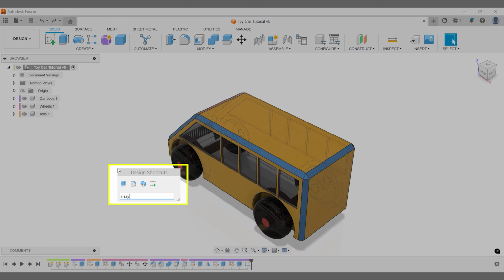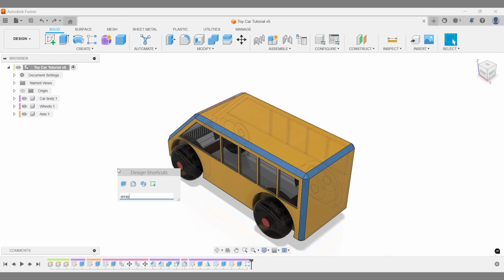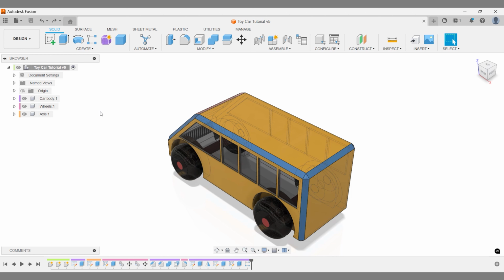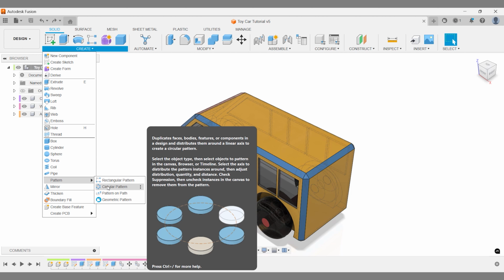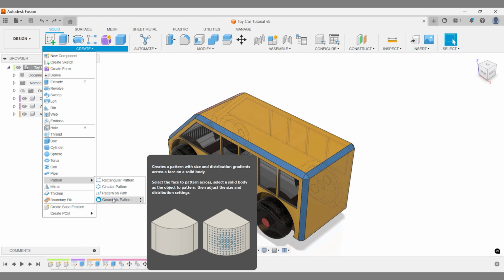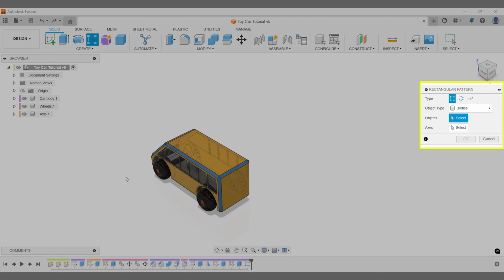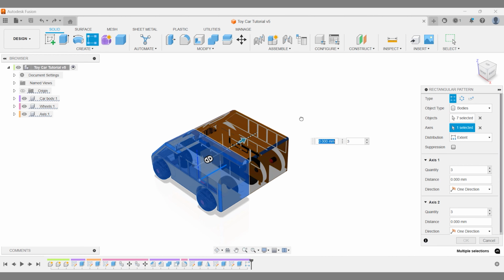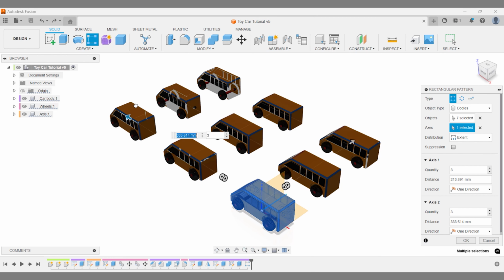How to make an array in Autodesk Fusion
3D Modeling & Printing: Mastering Vase Design in Autodesk Fusion

If you’re used to other CAD programs like AutoCAD, you’re probably familiar with array commands. But when you search for "array" in Fusion, you won’t find it. No worries—Fusion (earlier known as Fusion 360) has the same functionality, just under a different name!

Head to the Create drop-down menu and open Patterns. Here, you’ll find options like rectangular and circular patterns, as well as pattern on path and geometric patterns. Geometric patterns require a Fusion Design Extension.

Let’s dive into the rectangular pattern. Simply select the pattern type, object type, the objects themselves, and your axis. You can easily adjust your pattern using the handlebars or the data input boxes. If you’ve used pattern tools in other CAD software, you’ll feel right at home with Fusion’s pattern tools.

For more time-saving Fusion tips, check out the rest of this playlist!